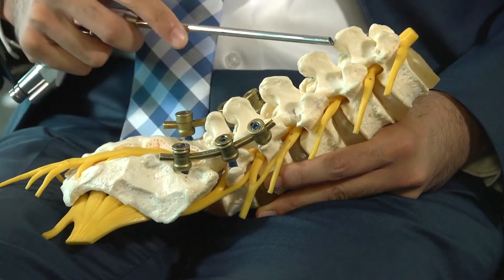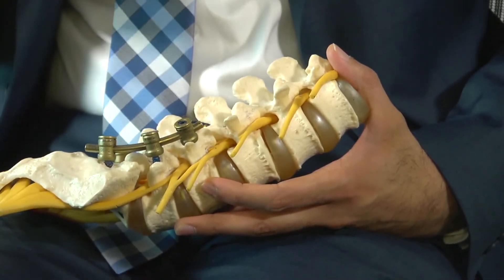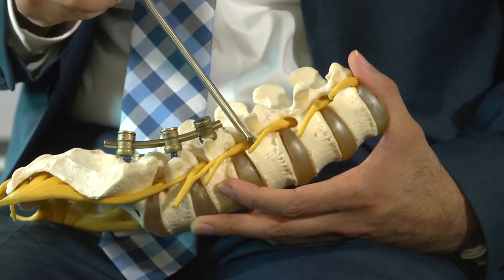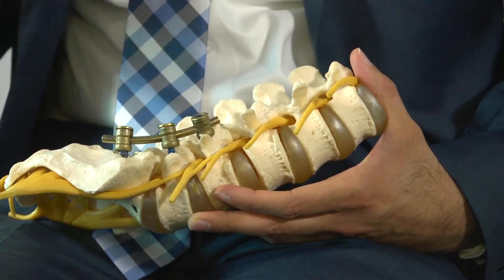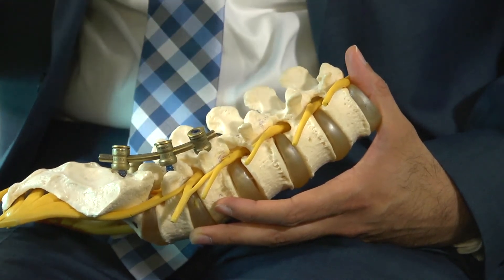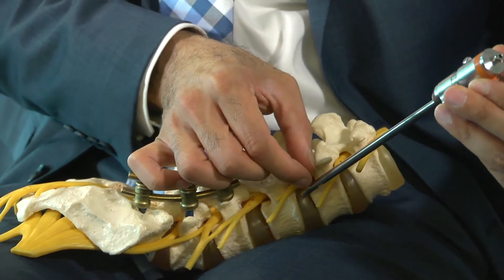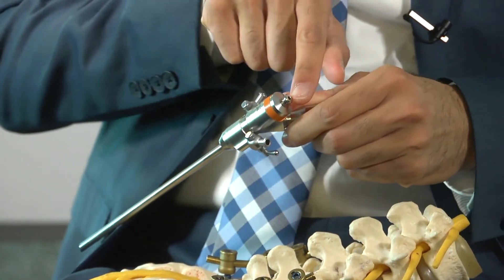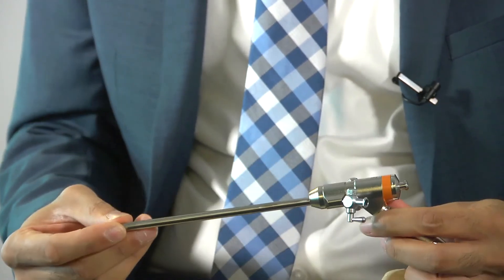What is endoscopic spine surgery?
In this video, Dr. Zahir discusses endoscopic spine surgery.